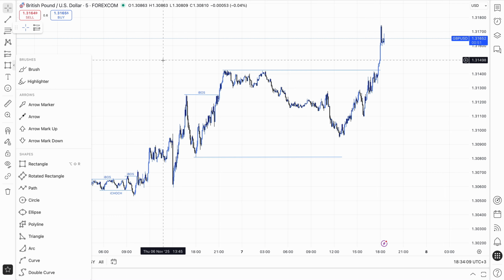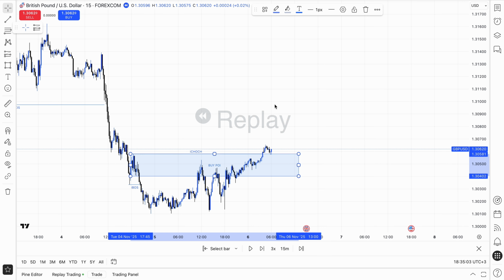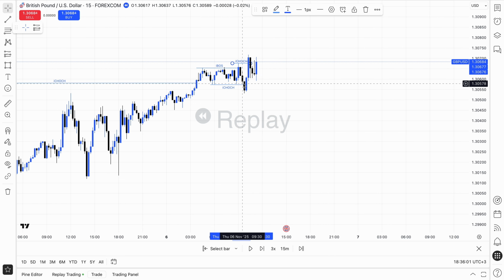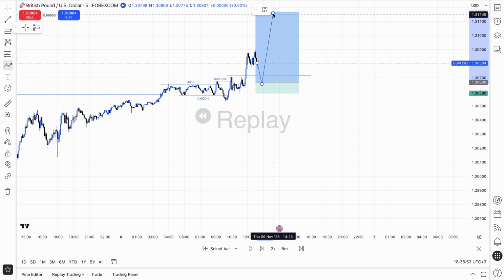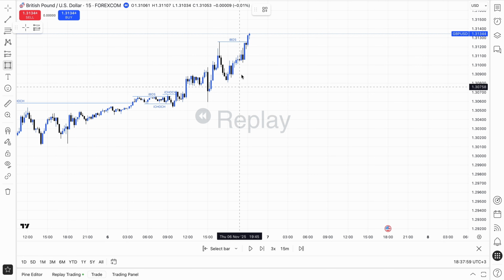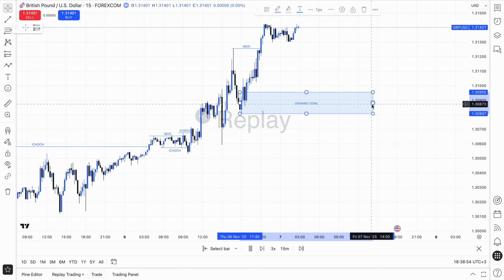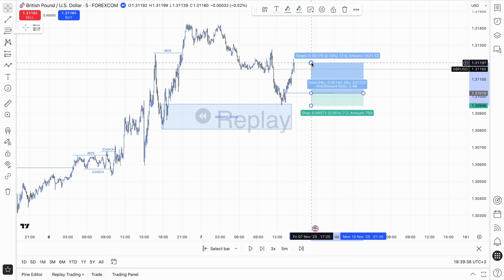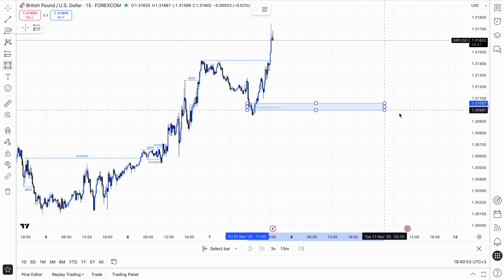GBPUSD SETUP AND PLAN OUTLOOK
GBPUSD SETUP AND PLAN OUTLOOK 07 NOV 2025